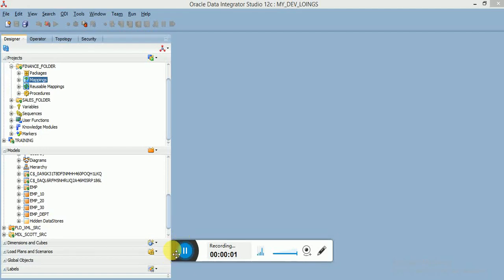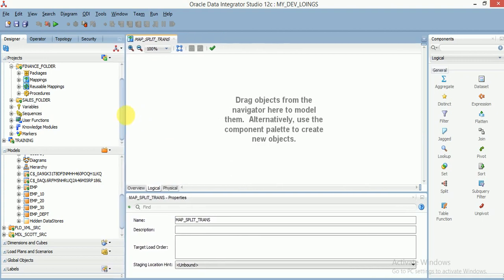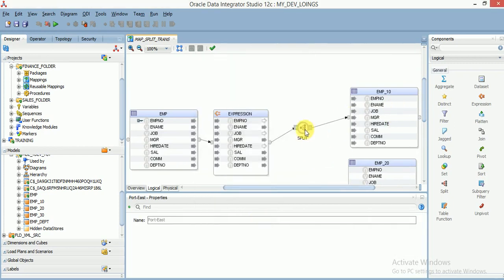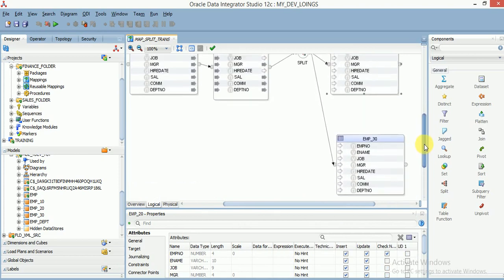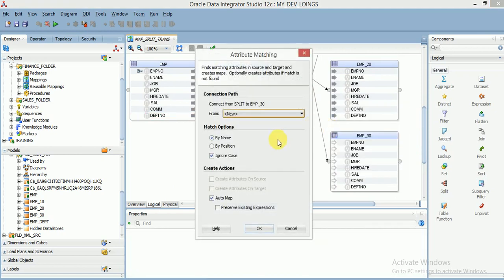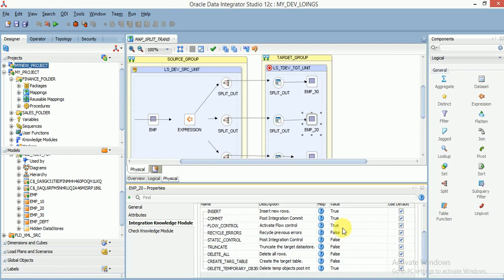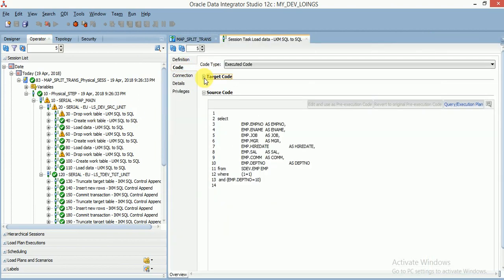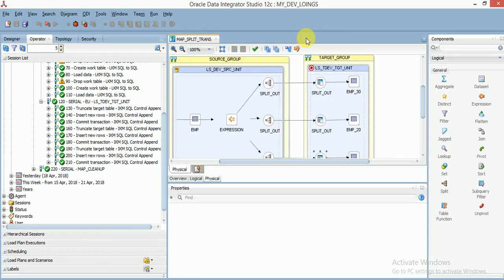ODI 12c Tutorial 19 Split Transformation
ODI 12c Transformations
ODI 12c mapping components
ODI 12c Tutorial
ODI 12c Tutorial for beginners